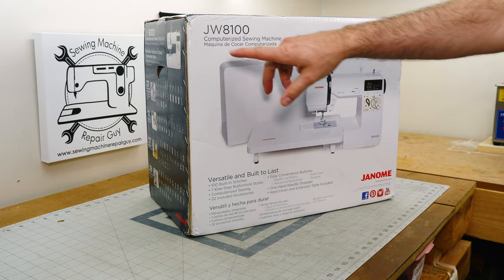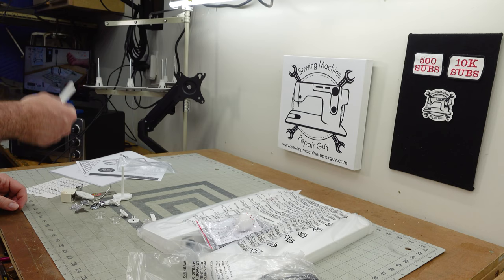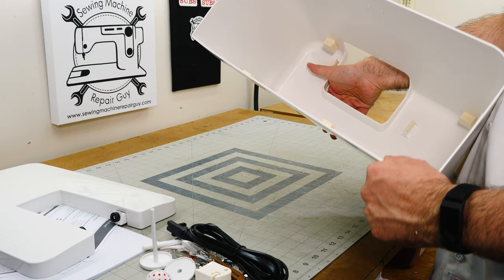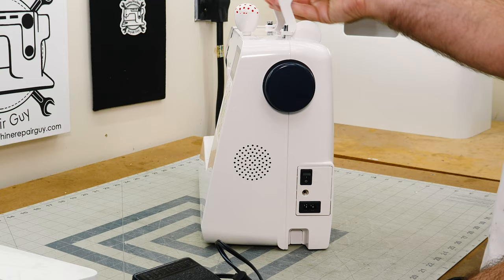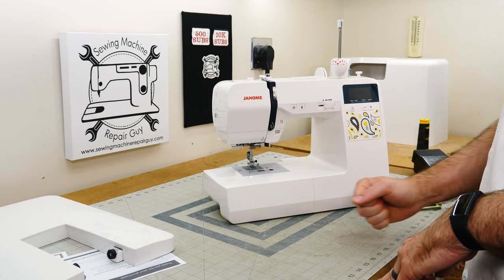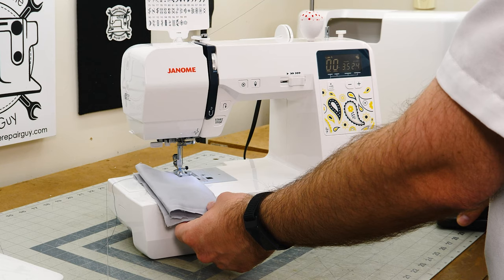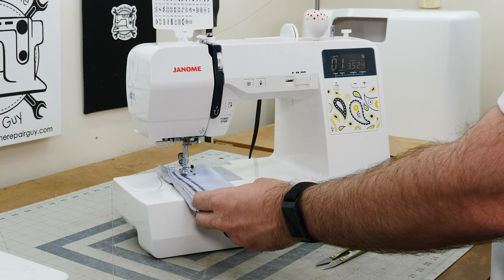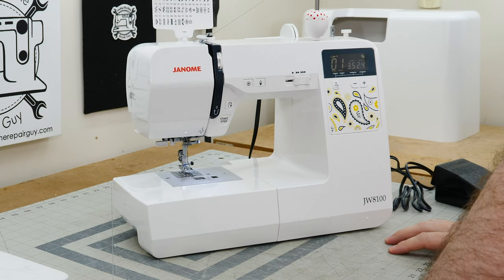Unboxing The Janome JW8100 and First Stitch! Also, I Can't Operate a Sewing Machine :( +Studio Tour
Stick around to the end to see what I've done to the studio. Watch me try to figure out why this machine can't sew, only to find out it was my fault. Unboxing the Janome JW8100 Sewing Machine